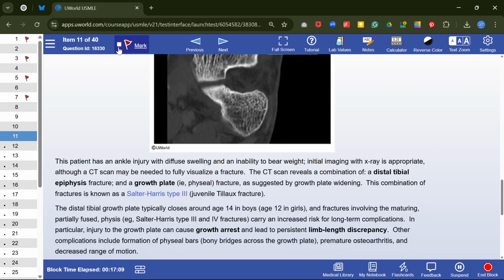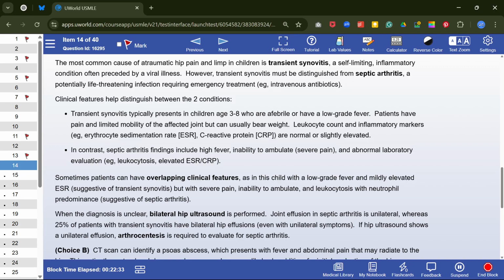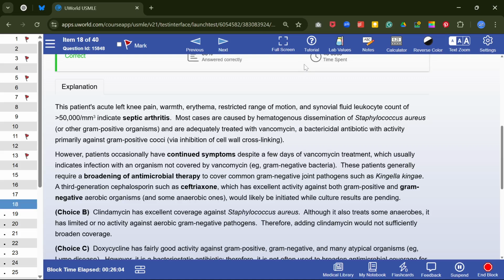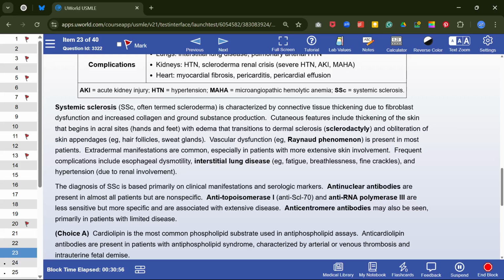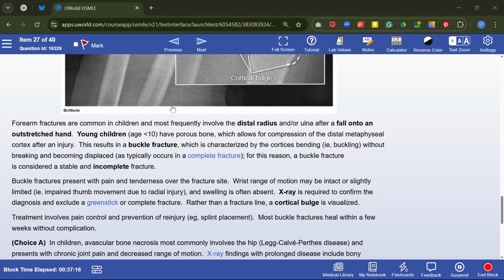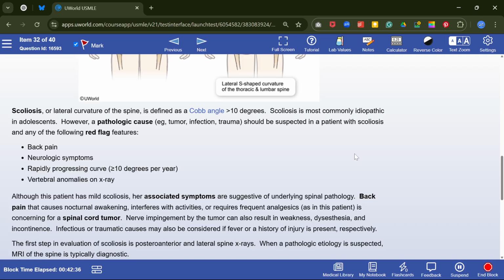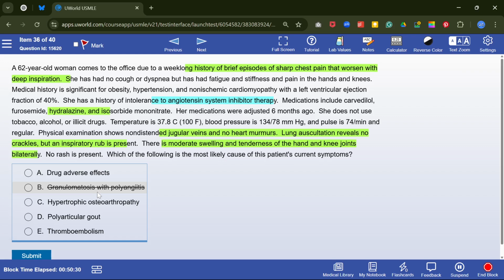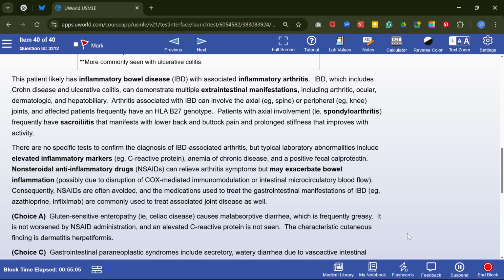Musculoskeletal uworld qsolve part 02